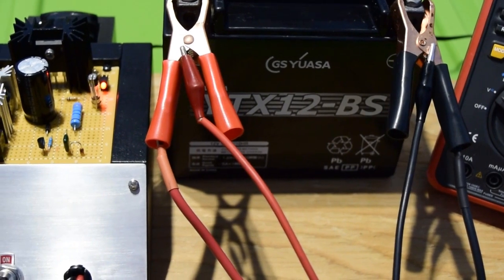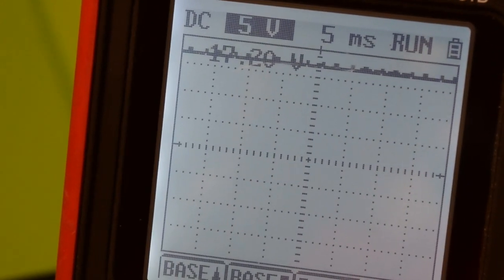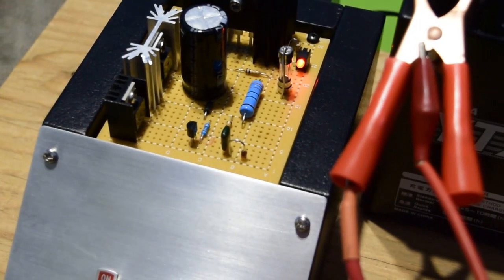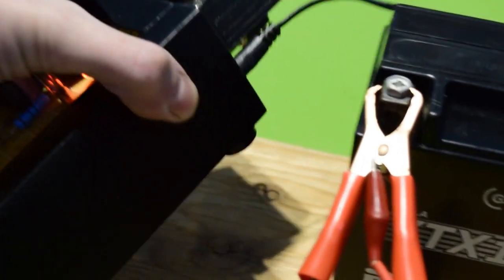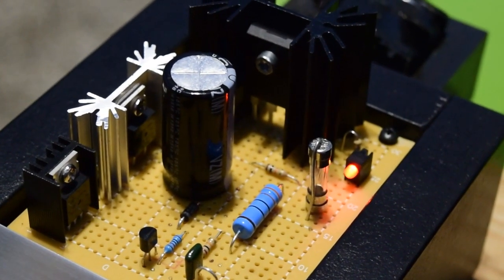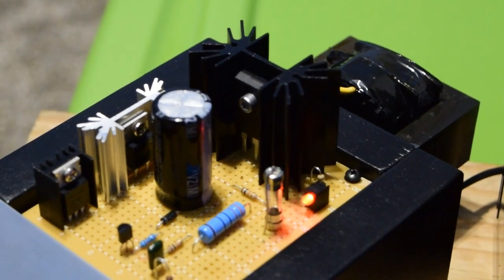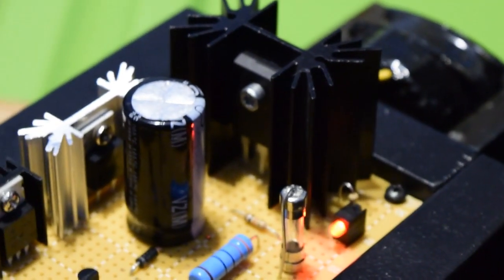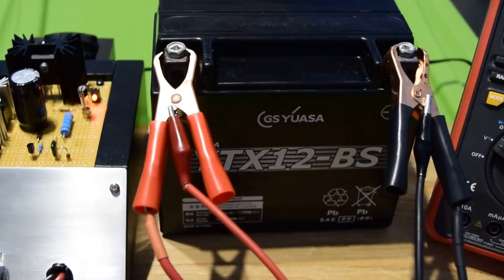This is the BEST and most simple Radiant Charger design of all time.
I have the plans for this charger available on my store, and I am offering some downloadable files that are free on my

The reason this is so special is because it switches extremely fast, like a digital timing chip, but it doesn't require any computer or timer chips. It switches on and off with a square wave, using basic simple parts, without wasting any energy at all in the switching. It took me more than 10 years to figure out how to do this. The circuit runs cool, or slightly above ambient, which is a huge accomplishment, because power is not being wasted in the transistors at all.

It also allows you to use a conventional low voltage 12 or 24 volt transformer, any multi tap transformer will work, as long as it has a center tap on the input side (where you can run 120 volts or 240 volts to it).

No need to hand wind your own coil, you can use a basic HVAC transformer for cheap, and make an amazing radiant charger. On the oscilloscope, I have a battery that is quite substantially changed after charging with this battery charger. I will be publishing some videos about this in the future. I was actually very surprised to see that the electrolyte responds completely different in a radiantly charged battery. It does defy normal logic.

MORE ABOUT THIS CIRCUIT:

Wanting to help people with a non computerized, non timer based circuit, I created this new circuit.

A principle used in this circuit involves converting the smooth analog waves, into very sharp, digital pulses (without using complex parts). Sharp switching creates radiant energy. The sharper the switching, the cooler a given circuit can run, and the less heat sinks you need.

This circuit runs so cool that the primary transistor only runs at approximately 80 degrees F, just above ambient. This circuit uses 12 volts, and 1.5 amps of power, to put out 450 volts of radiant energy, which is almost entirely devoid of current.

You can put a load on the output and it will only put out a very small current, but it releases a very high output voltage. The output voltage can be used to charge any type of lead acid battery, from 6 volts to 48 volts or higher.

The transistor is an automotive grade, special, voltage protected transistor, which is the most durable transistor available. It is protected against over voltage, and is designed for use in automotive ignition systems.

It can be run without any worry of ESD damage or over voltage damage, as the special transistor automatically limits voltage to 450 volts, when the circuit is running in an unloaded state.

However, you do not want to run the circuit without a load on it for long periods of time, you should always try to have a battery being charged, or you can use this circuit to power a fluorescent light, a capacitor, or some other special application. But the circuit is designed for use as a Radiant Battery Charger.

The beauty of this circuit is that it uses an off the shelf HVAC transformer, which can be had for $20 on eBay or found free on old HVAC equipment.

You can also use any 12 volt transformer that has similar specifications, which is shown in the diagram. I've posted the initial draft, hand drawn, circuit diagram for this circuit, for free.